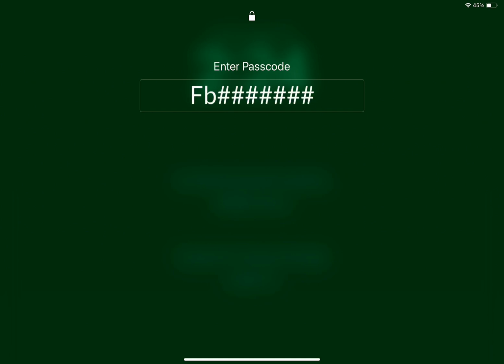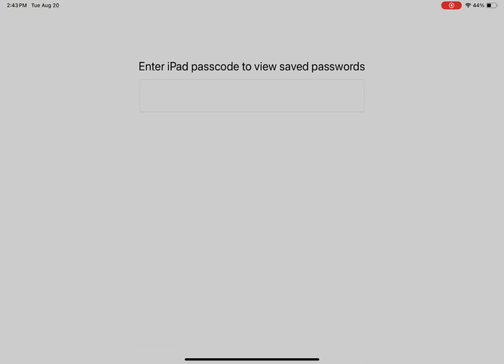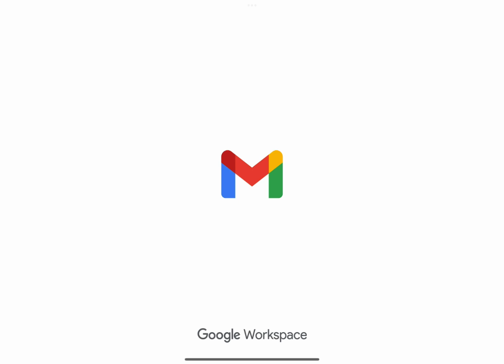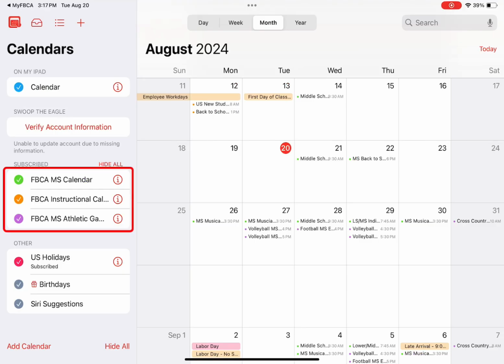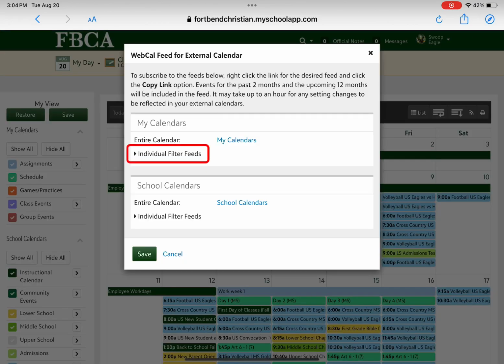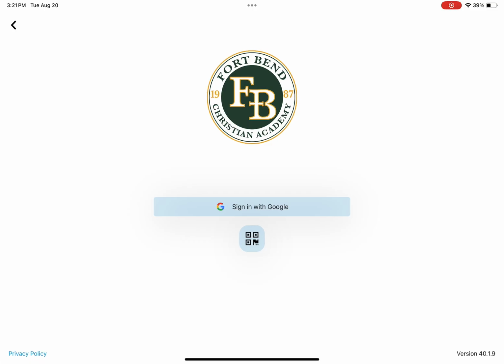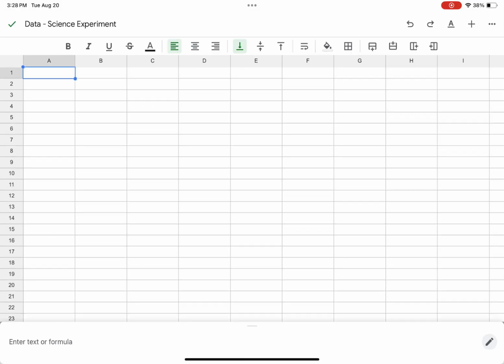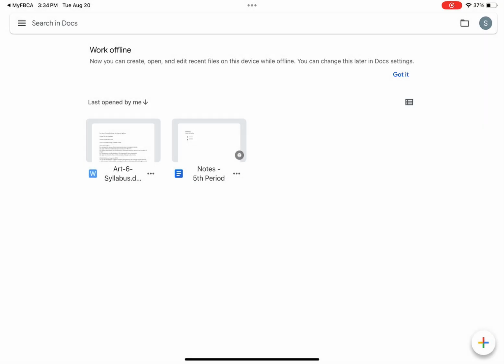IT - Student Tutorial Middle School iPads